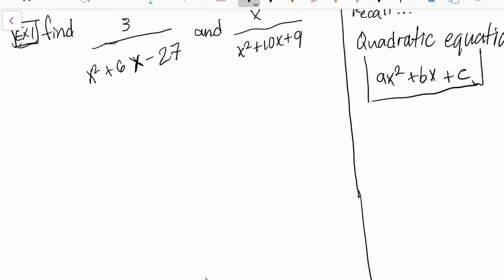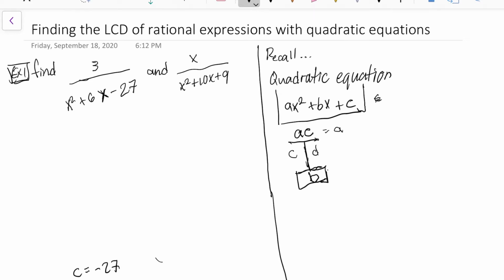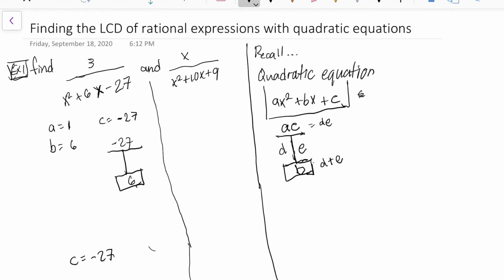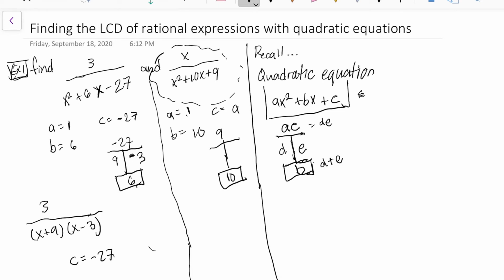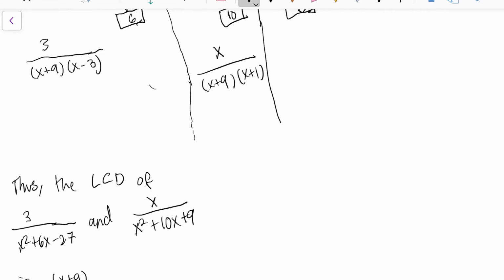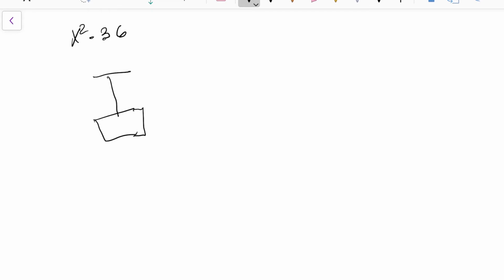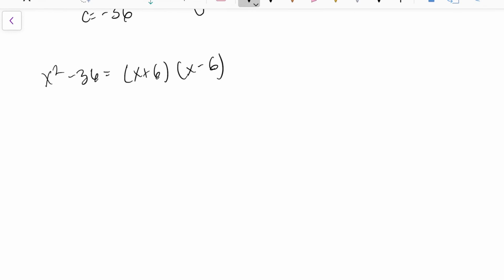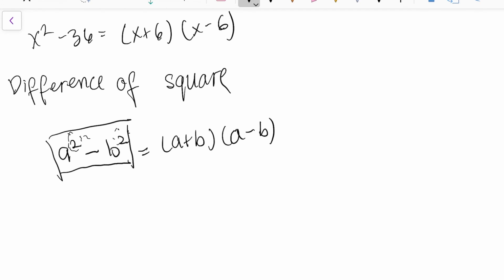Math 103 Finding LCD of Rational Expressions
This is a tutorial for College Algebra about finding LCD of rational expressions using quadratic equations :)